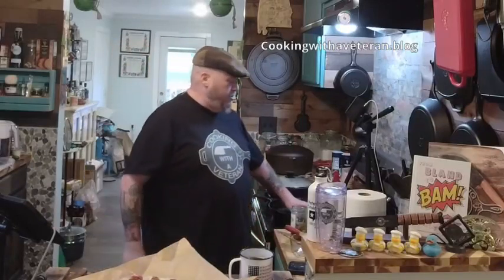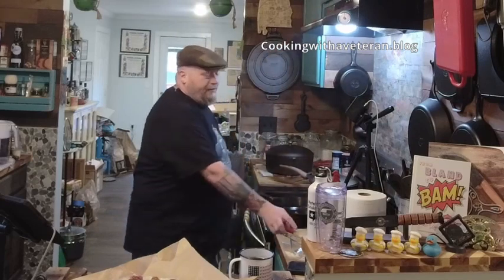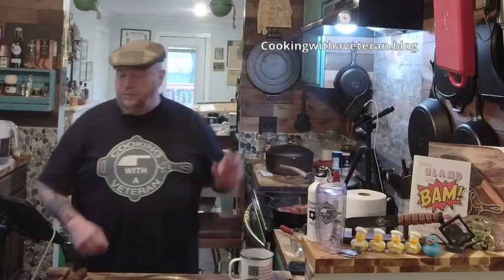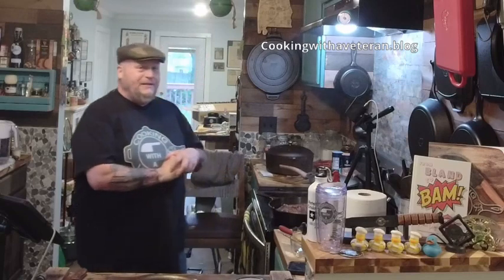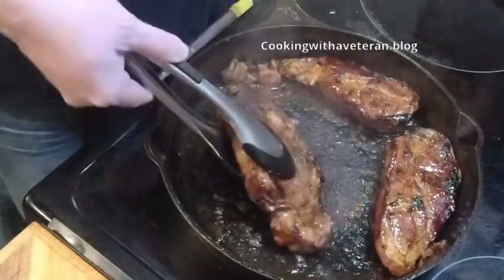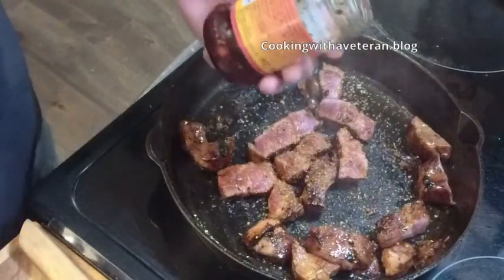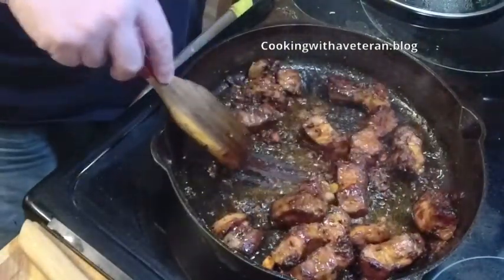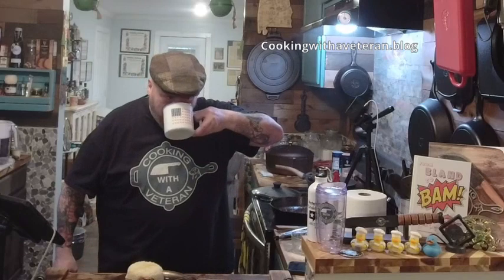Honey glazed Collar Pork Steaks